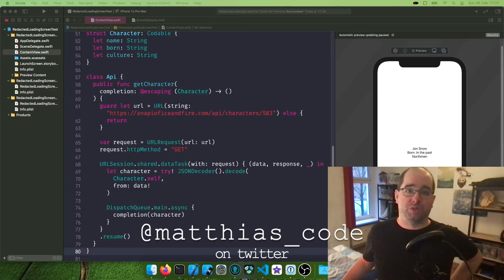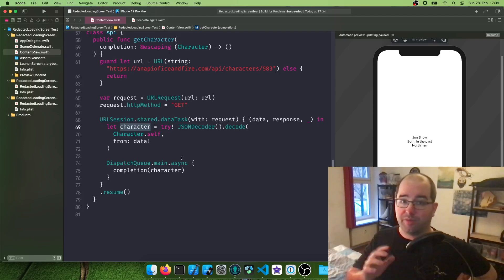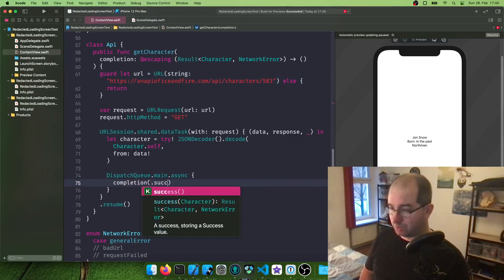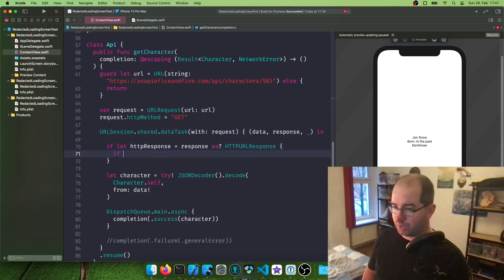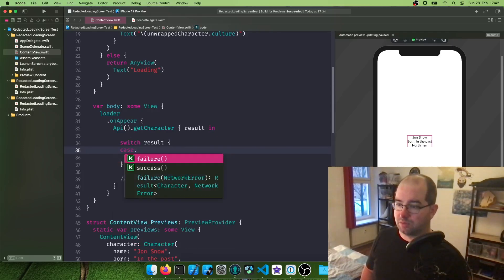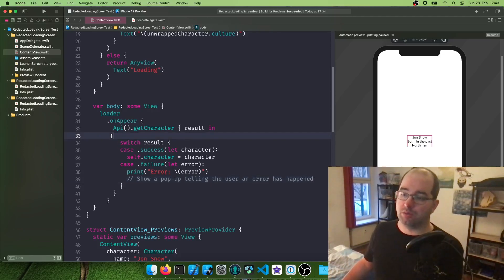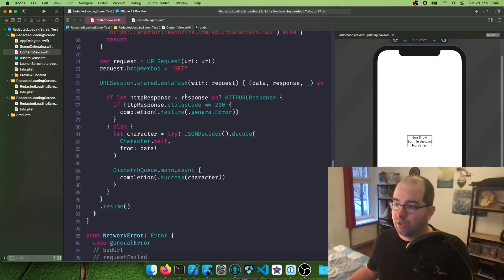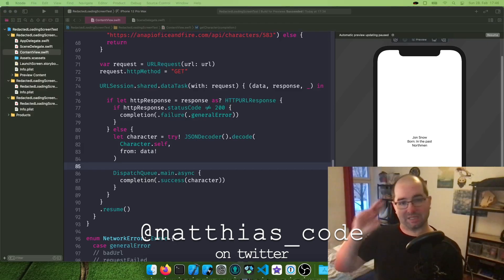Error Handling in SwiftUI - The Matthias iOS Development Show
Error Handling in SwiftUI